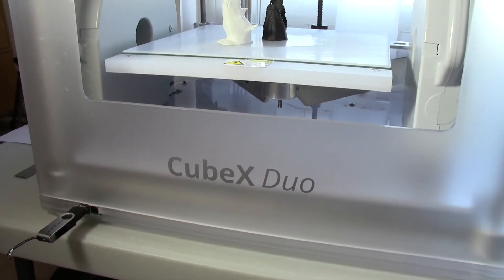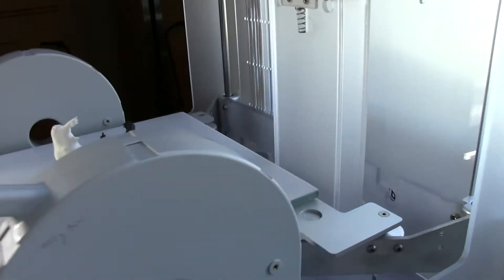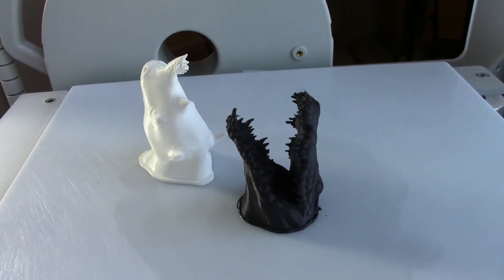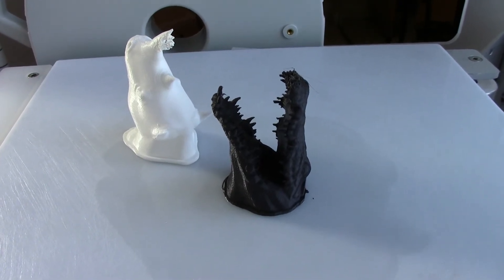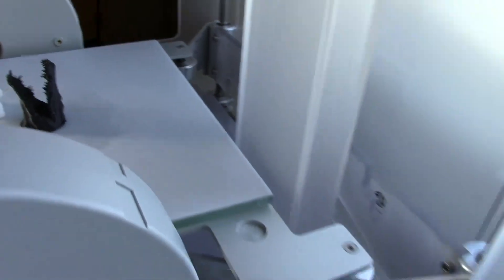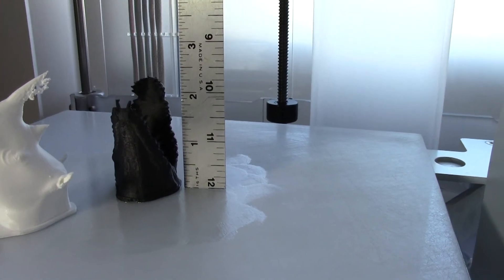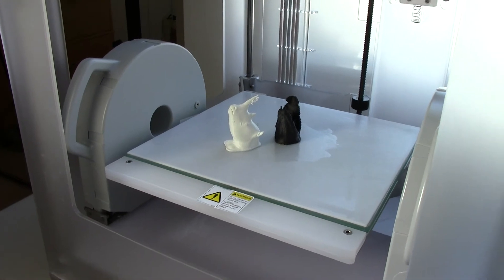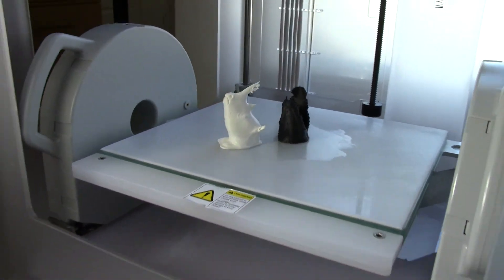Cubify CubeX Duo -- Video 006 -- First ABS grow.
This is just a quick video sharing a small and fast (it took 2 hours) grow in Black ABS material, with a CubeX Duo.
The ABS did have more smell to it as it grew the parts.  It wasn't too obnoxious, but it was definitely noticeable.
I was pretty happy to work with the material.
The Crocodile Head came out at a weight of 12 grams of ABS material.
Next up will be growing a model that uses the White PLA, to support the Black ABS as the main body material with a complex model.